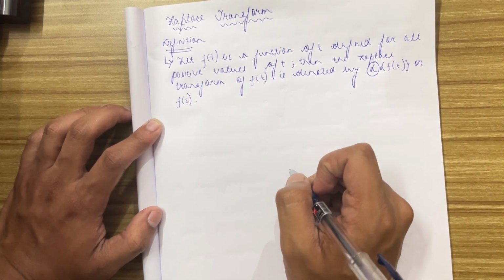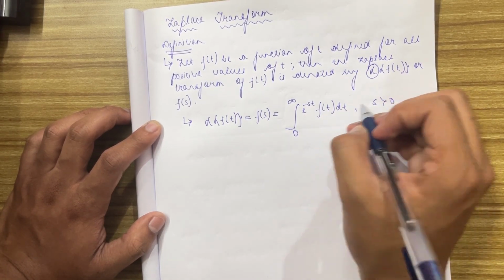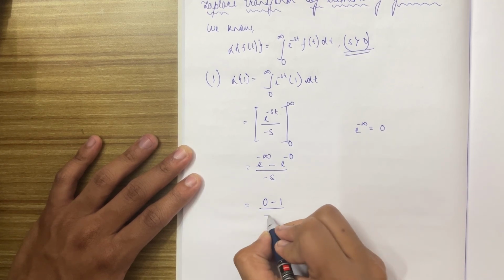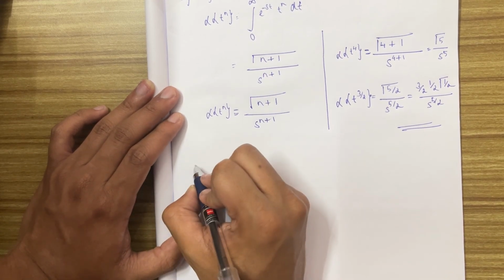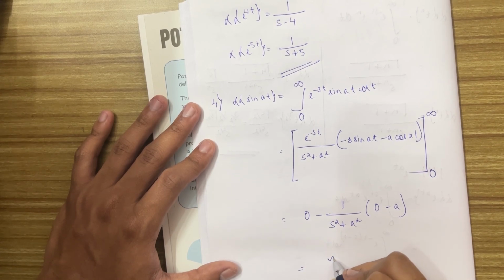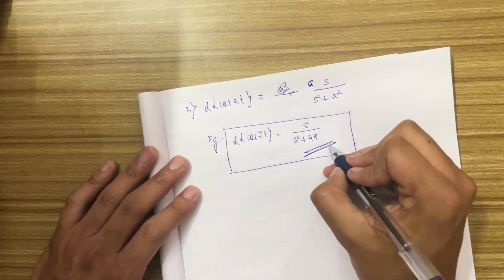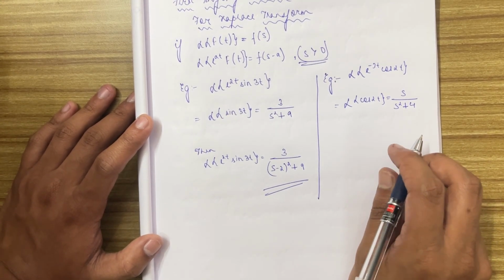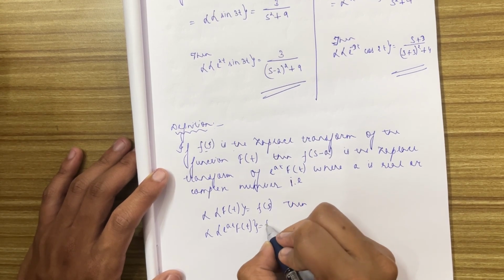Laplace transform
Assignment done by:-Abhijnyan Borah
Roll no:-24BtechBME01